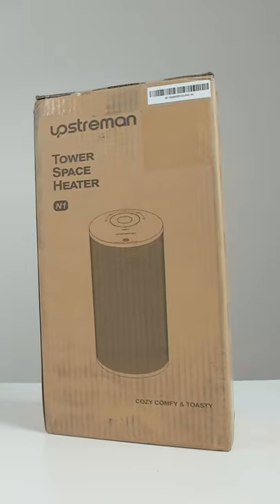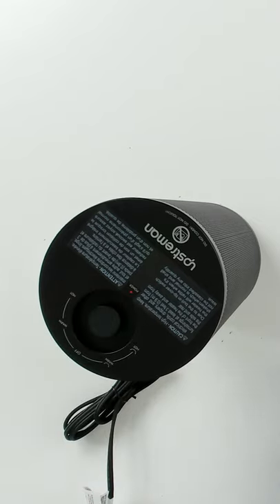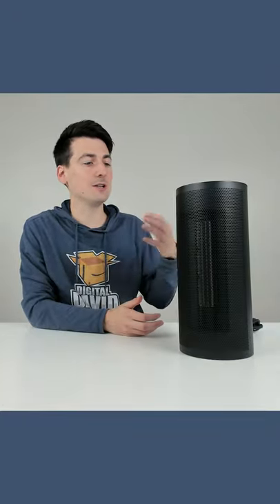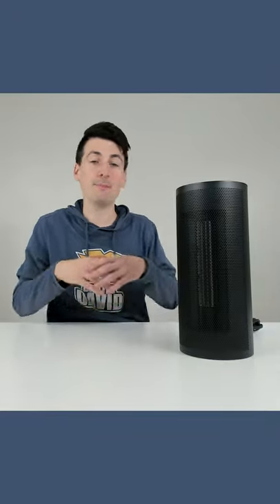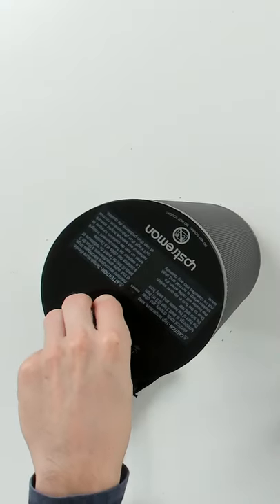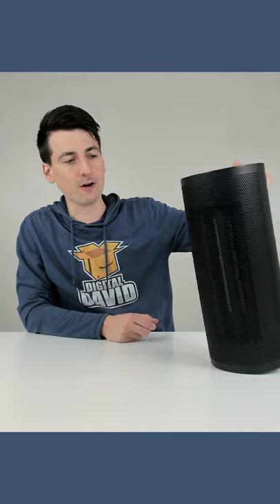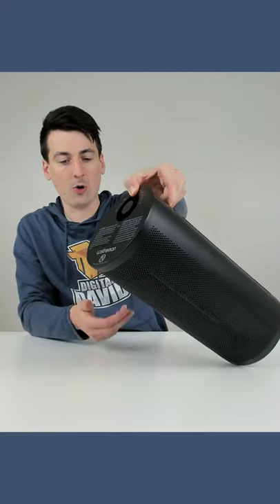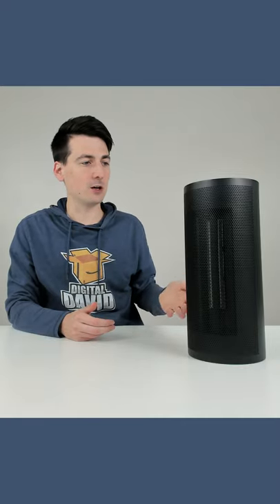Space Heater Review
Upstreman Space Heater

Upstreman Space Heater for Indoor Use, 1500W Fast PTC Ceramic Heating, 3s Instant Heating, 70° Oscillating,Tip-Over Protection,Small Heater for Office, Bedroom and Desk Use

🆓 FREE TRIALS
Amazon Prime